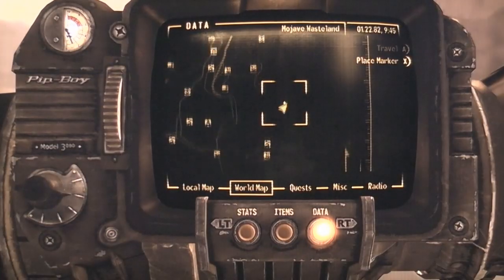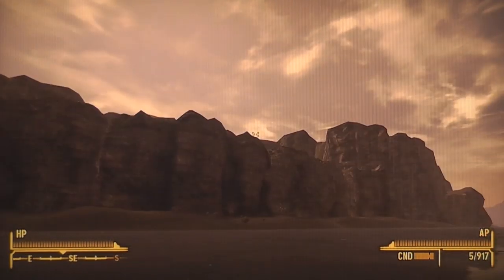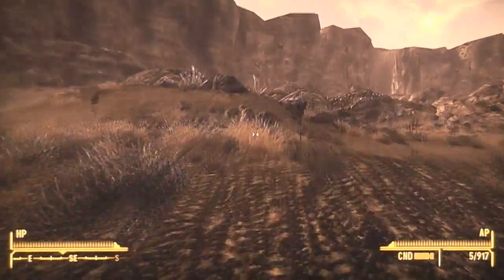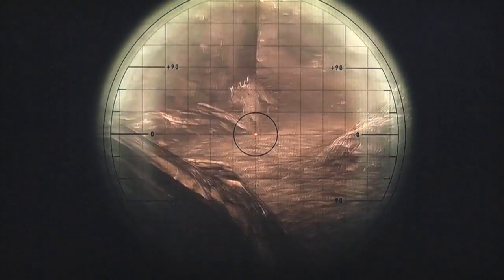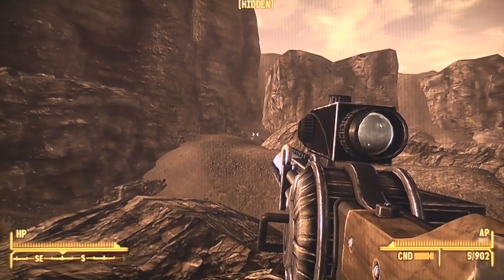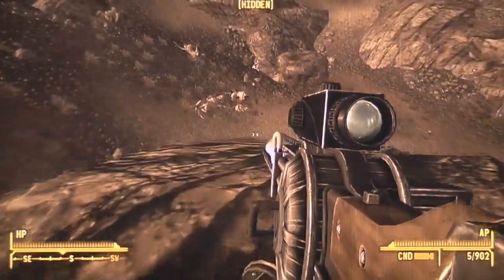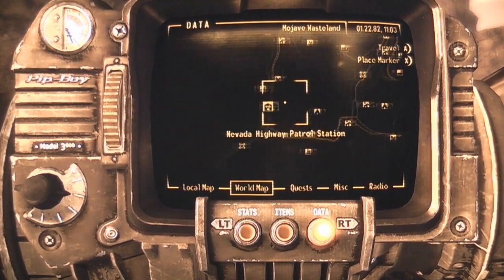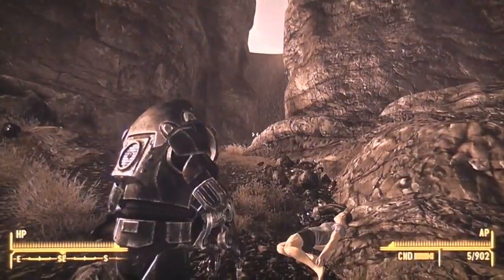Fallout New Vegas - Enclave Armor ( Body )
In this video kieran shows us how to get the enclave armor (body)